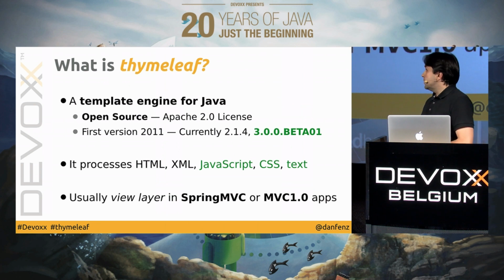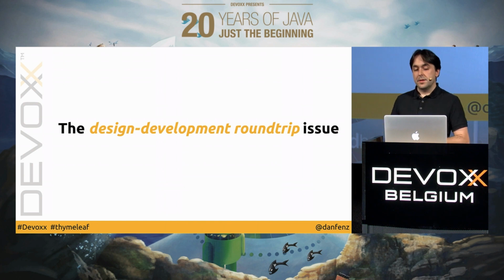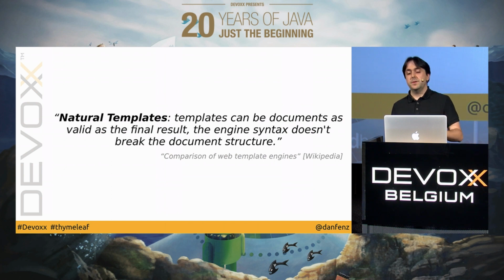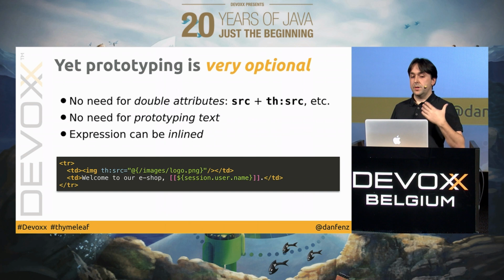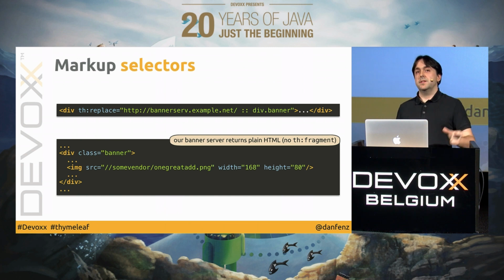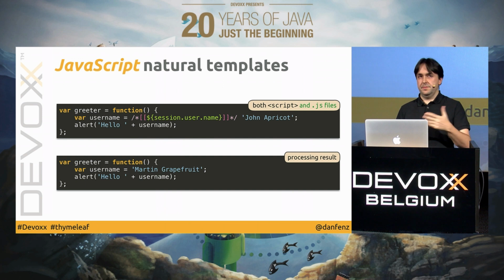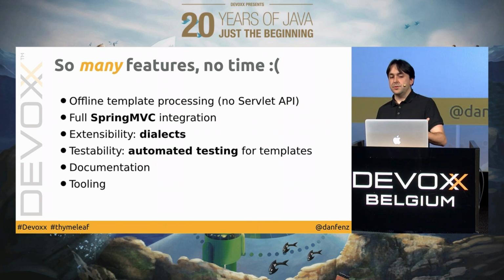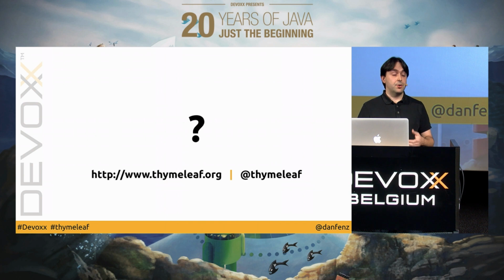Thymeleaf by Daniel Fernández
Web application projects often have to deal with a mismatch between web design and software development. No matter whether these roles are taken by different teams, different people or simply different personalities of the same developer, there has always been conflict between the tools that bring data to the view layer and those in charge of representing such data in the most useful and visually appealing way.

Thymeleaf is a modern Java server-side template engine that aims at bringing together both worlds by allowing templates to be developed in a designer-friendly way, with maximum respect to HTML markup and minimum interference of template logic in design or prototyping artifacts.

As a plus, Thymeleaf's philosophy also allows the easy integration of client-side technologies like JavaScript libraries/frameworks so that developers can benefit from the best tools on the server and browser sides at the same time.

This talk will guide you through the capabilities of Thymeleaf and prepare you to start developing Thymeleaf templates, as well as show the new exciting features in Thymeleaf 3 that will make those already familiar with the project even more productive.